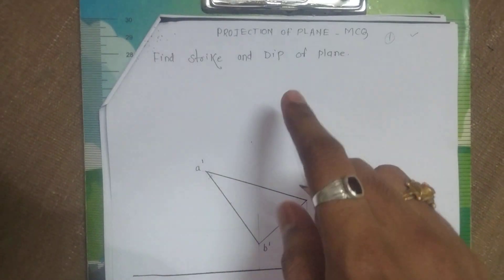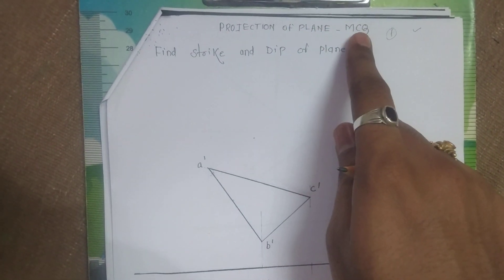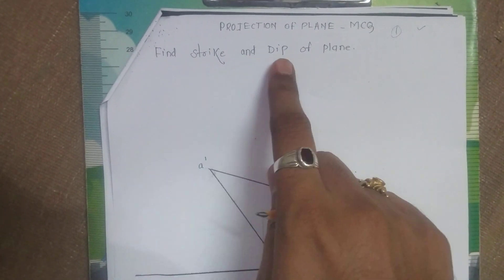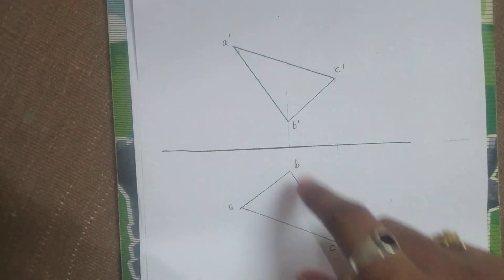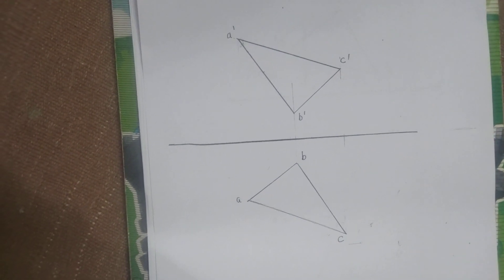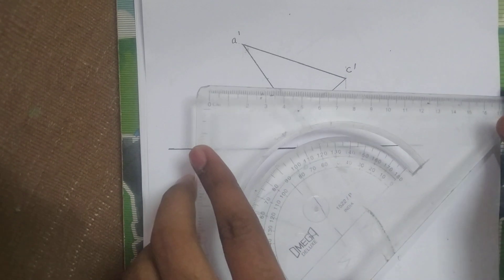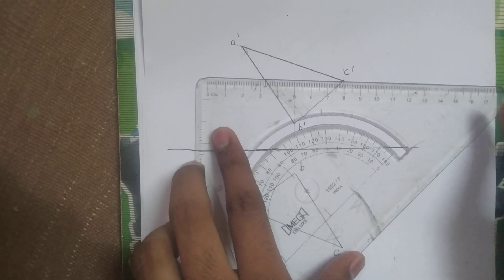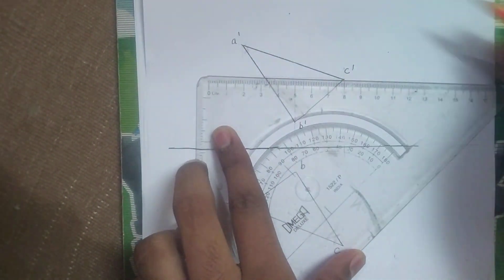Strike and Dip of the Plane ,Find Strike and Dip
Engineering Graphics and CAD,
H S Deshpande
easy way to engineering graphics,
simple engineering graphic
# Strike & Dip of Plane  MCQ